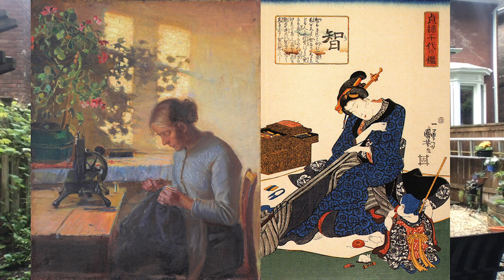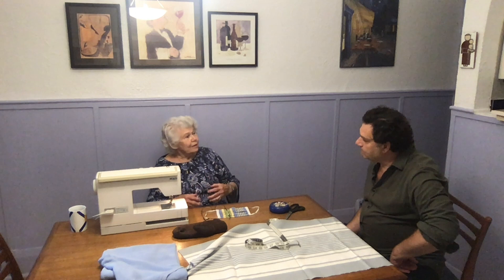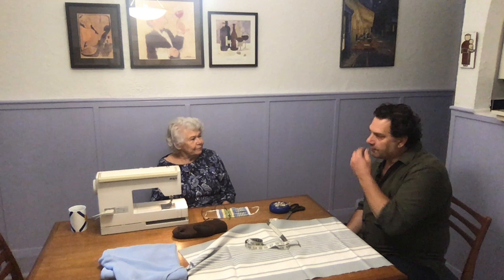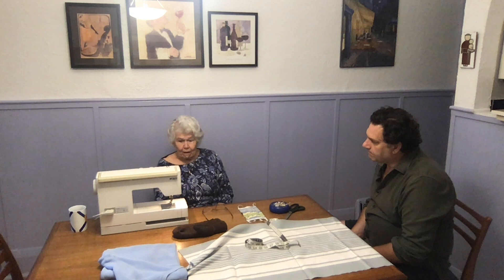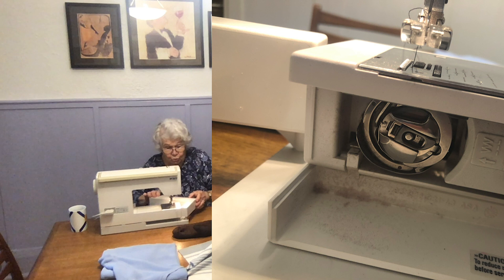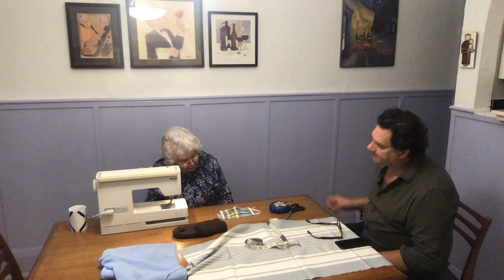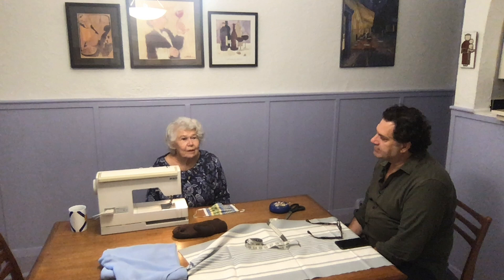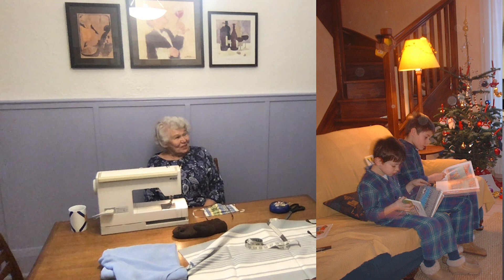FENETRES - Episode 2 - Sewing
Episode 2 – Sewing

Hello and welcome to another episode of ……. Fenetres
Today, like everyday during the pandemic, I’m at home and right now in my backyard which is also shared with mother in law Joan MCordic who lives in the main level apartment of our duplex in Toronto. I’d like to pay her a visit to talk about the process of sewing. So, let’s go.

Voices / voix: Alice and Juliette Favard

Photos and Art from Xavier Massé’s personal library and family albums

Sewing Fisherman´s Wife by Anna Ancher, 1890.

Seated woman sewing a kimono, Utagawa K uniyoshi, early 19th century. Different cultures have developed diverse sewing techniques, from methods of cutting fabric to types of stitches.

Photos of sewing machines, curtesy of Danforth store.